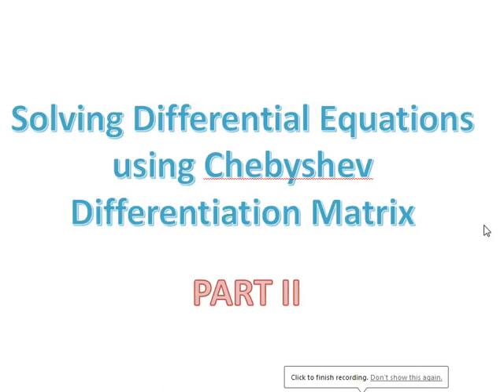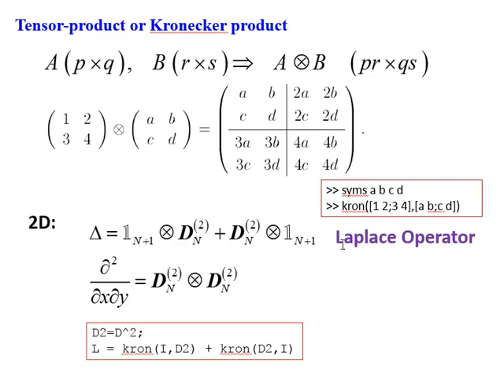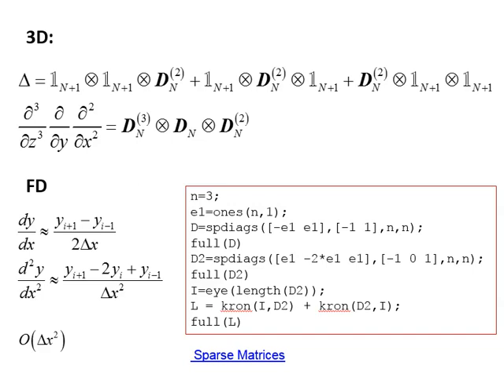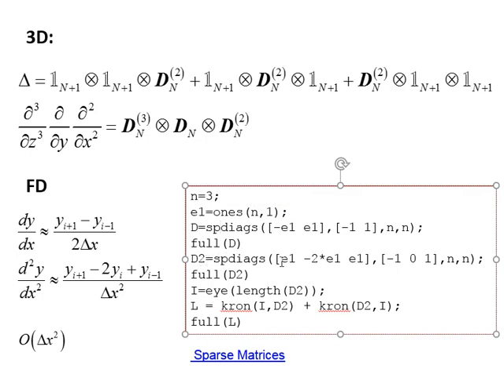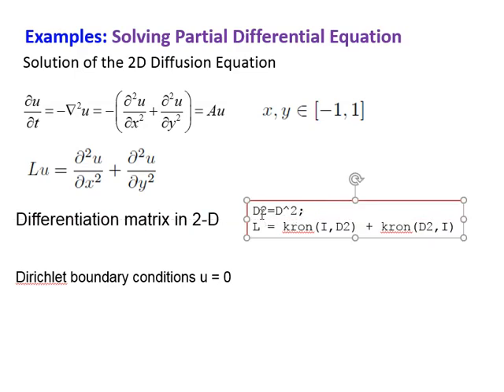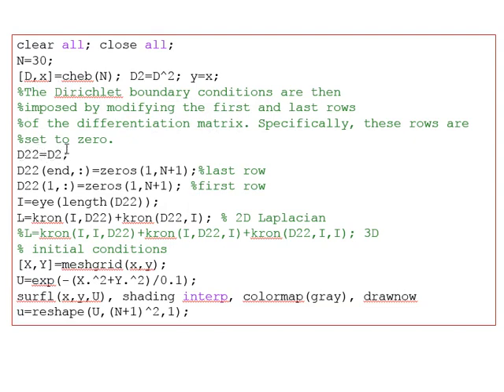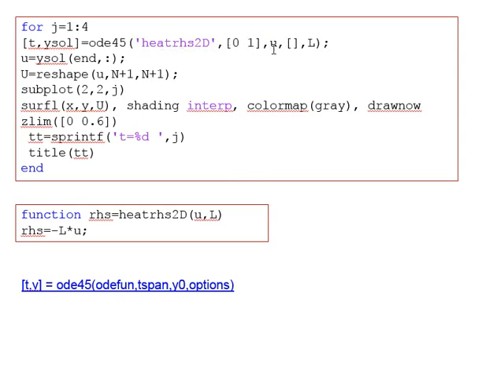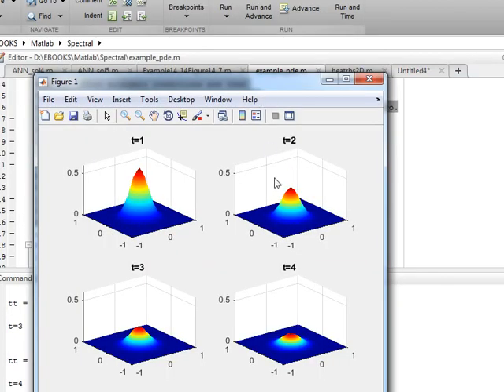Solving Differential Equations using Chebyshev Differentiation Matrix (PART II)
In this video we will see how to solve 2D diffusion equation by using chebychev differentiation matrix.
We use also the Matlab kron command to give us the Laplacian matrix operator.